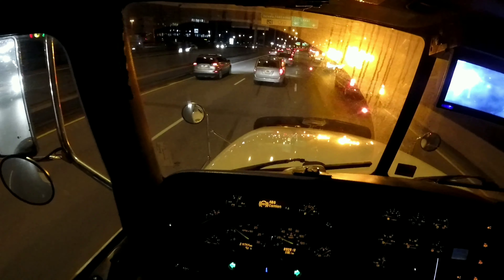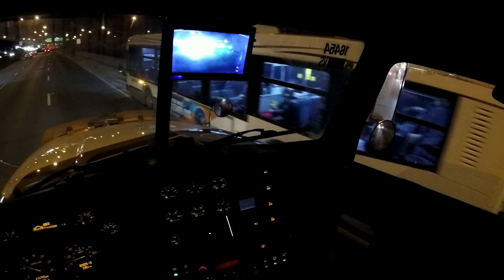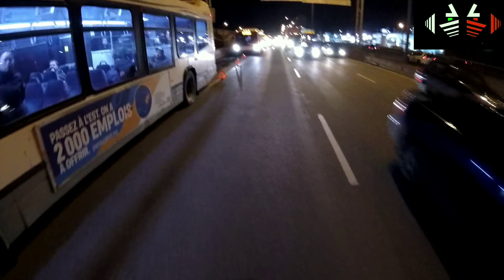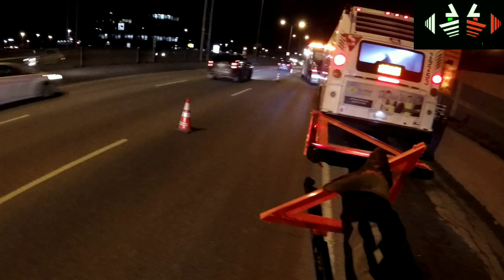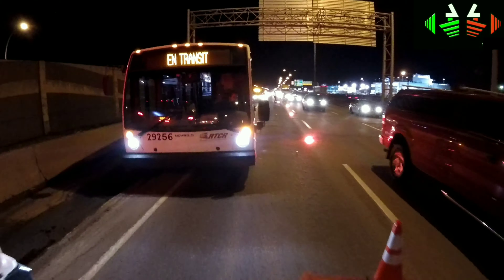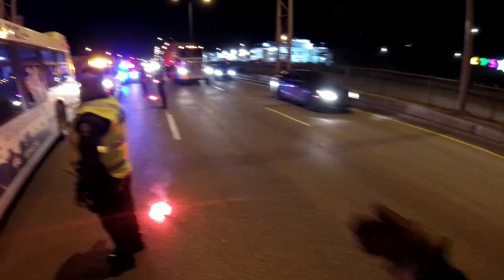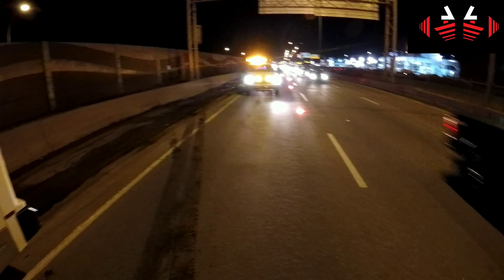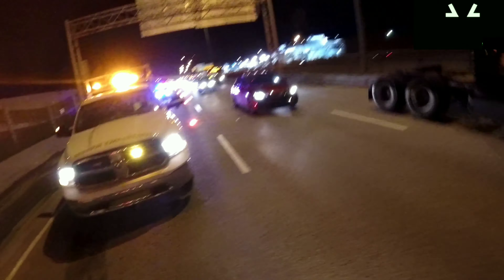W³resistance W³reckonize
Creating the proper W³resistance to safety control the flow of traffic. SloWDoWnAndMoVeOVer. Protocols 30° angle and Kill Zone defined.